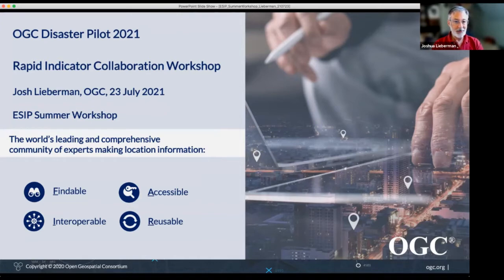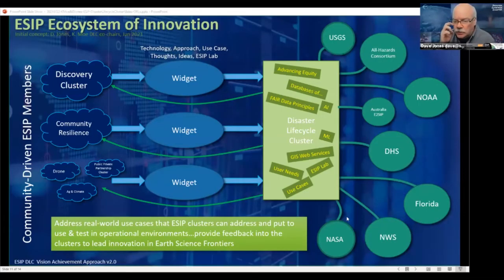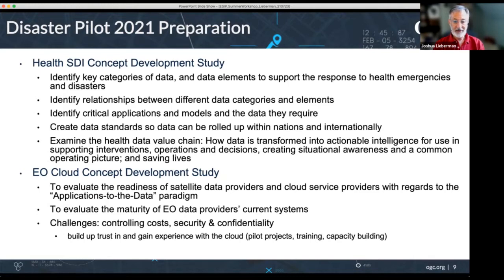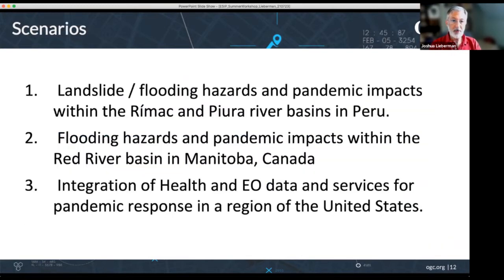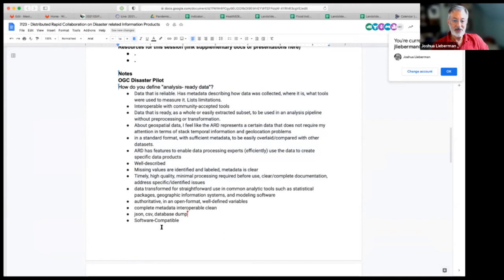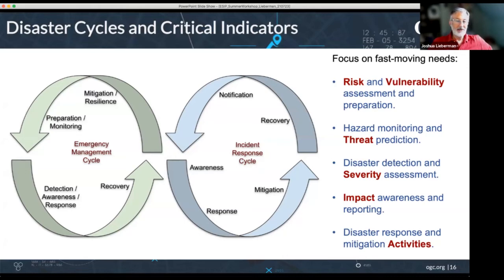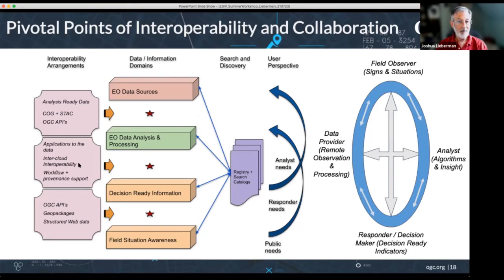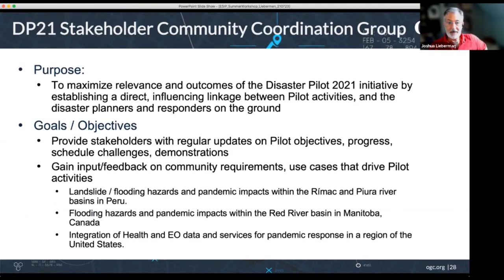Distributed Rapid Collaboration on Disaster related Information Products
Recording of session held at ESIP Summer Meeting held virtually in July 2021.